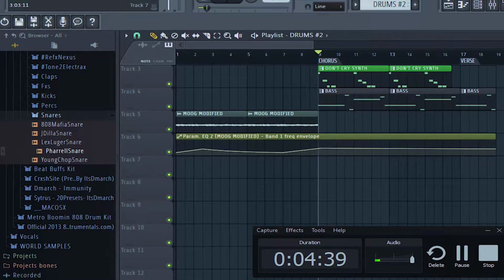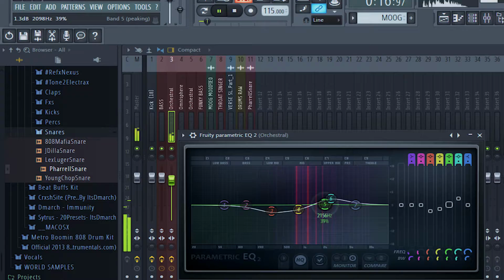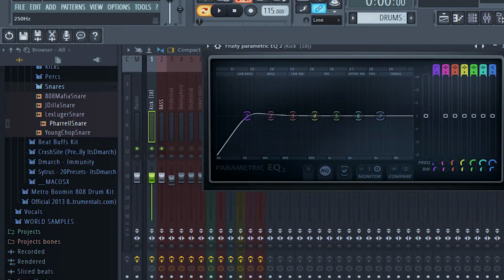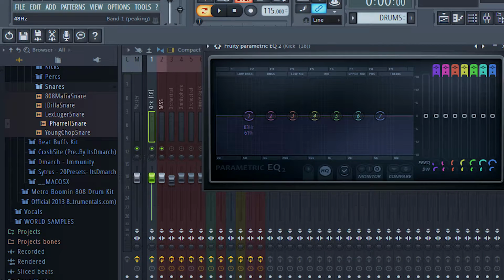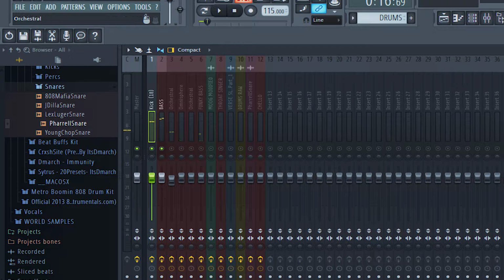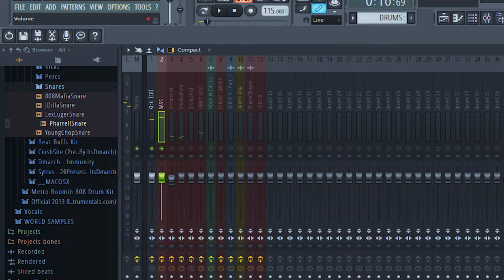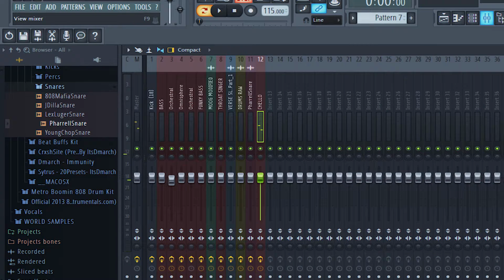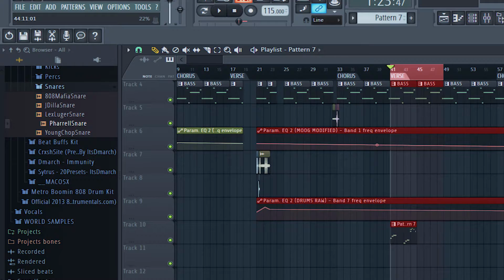HOW TO MIX/ VLOG #3 MIXING A MILLION DOLLAR BEAT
scale: A minor  Bpm 115
Programs Fl Studio 12.3
Plugins: Omnisphere 2, Serum, Nexus 2
Percussion: 808 Mafia library

MORE FL STUDIO TUTORIALS AND VLOGS!

HOW TO CREATE YOUR OWN FX AND CUTS IN FL STUDIO/ TUTORIAL / VLOG #2

PRODUCER VLOGS A BEAT IN COLOMBIA!/ FL STUDIO TUTORIAL/TRAP REGGEA/BEST TRAP MIX

HOW TO MAKE UNIQUE TRAP UNDER 10 MINS!/ VLOG TYPE TUTORIAL

RAE SREMMURD MANNEQUIN CHALLENGE TYPE TUTORIAL/ FL STUDIO 12.3 / MOST INNOVATIVE BEAT EVER!!

TRAVIS SCOTT-RAE SREMMURD STYLE TRAP STEP BY STEP IN FL STUDIO 12.3(TUTORIAL) THE MOST CREATIVE!

HOW TO MAKE INNOVATIVE TRAP!! KANYE WEST WOULD LOVE THIS !

Reverbnation

If you liked this Feid beat, check this one out to get inspired more!!!